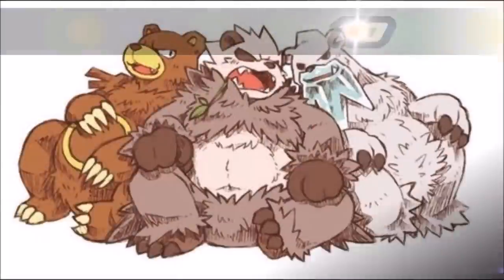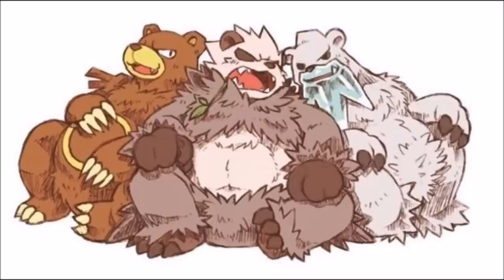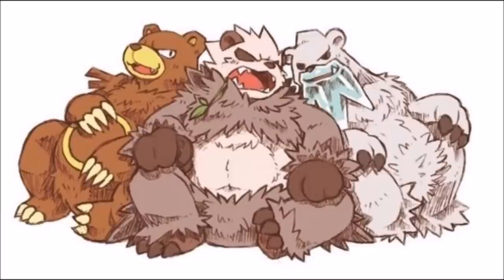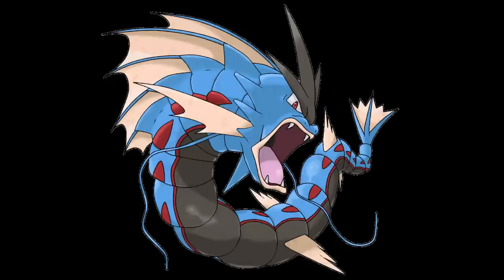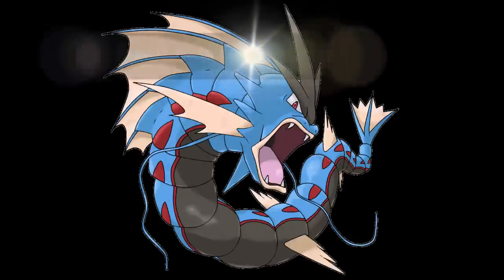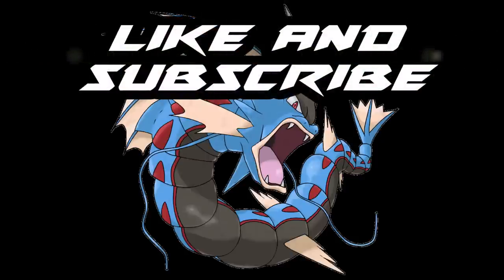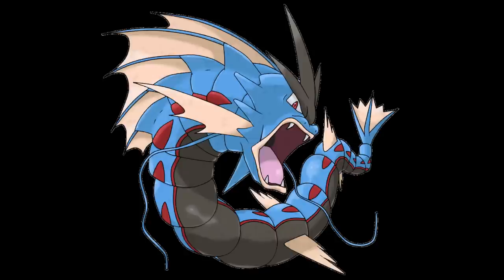TOP 10 POKEMON WITH THE WRONG TYPING